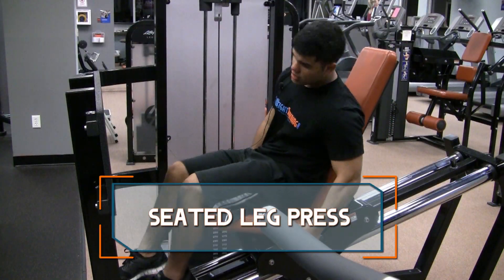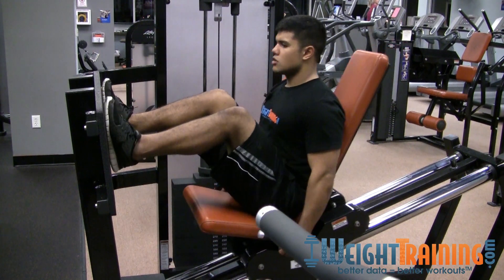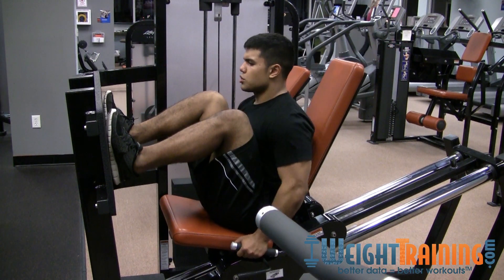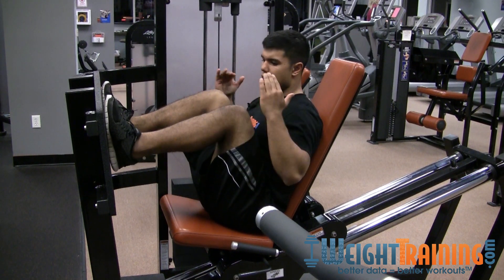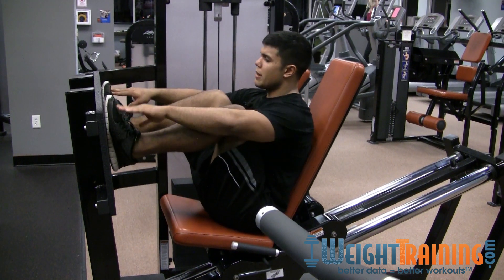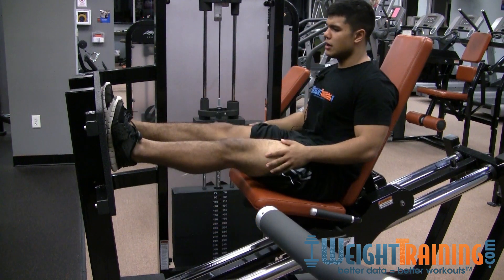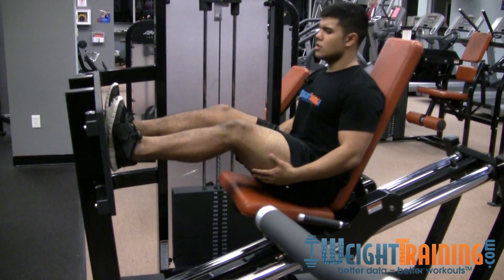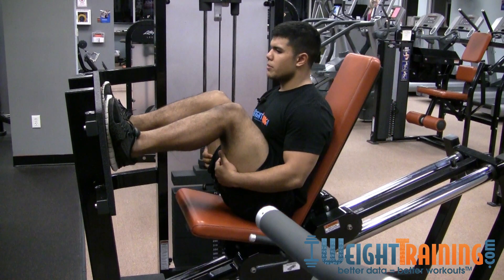Seated Leg Press